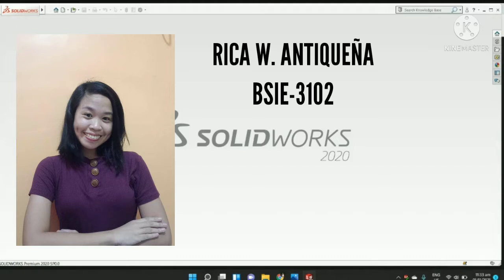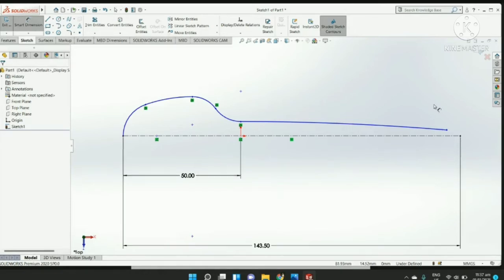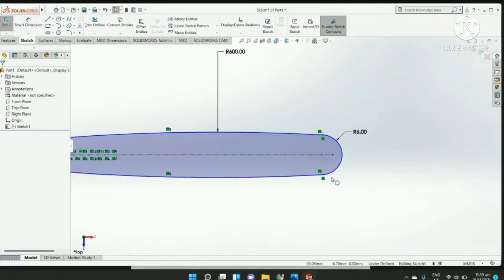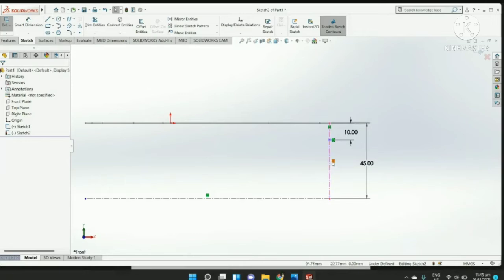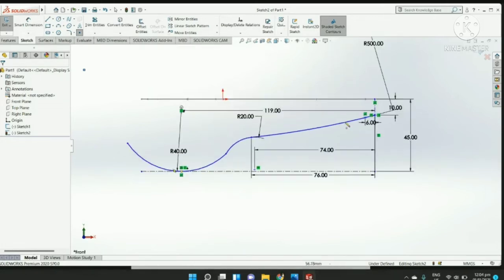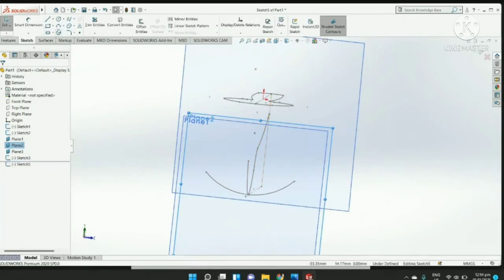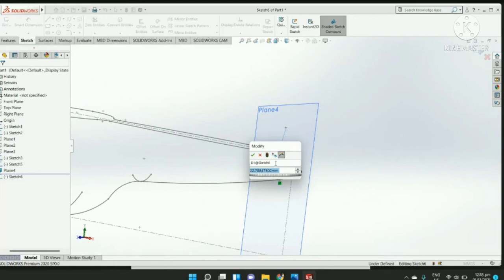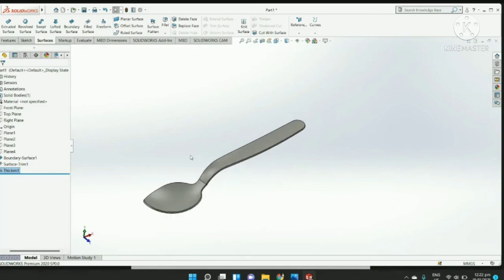ACTIVITY NO. 5 || ELECTIVE || rica antiqueña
ANTIQUEÑA, RICA W.
BS INDUSTRIAL ENGINEERING 3102